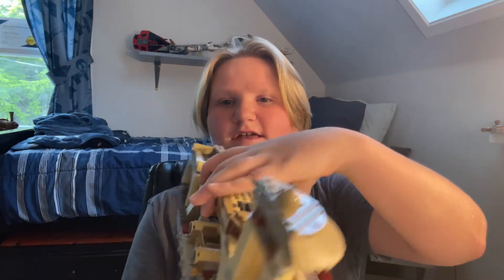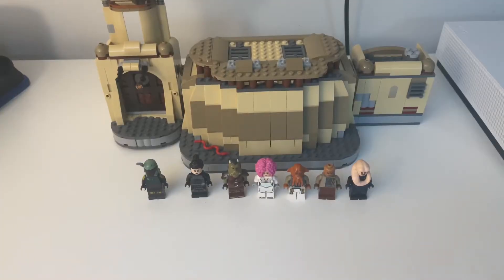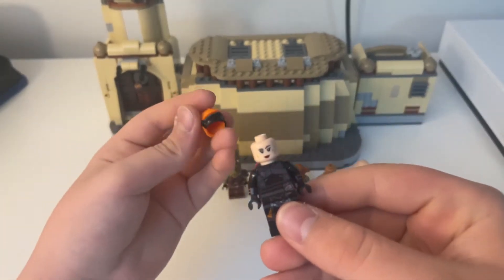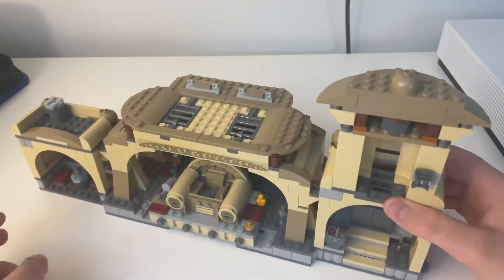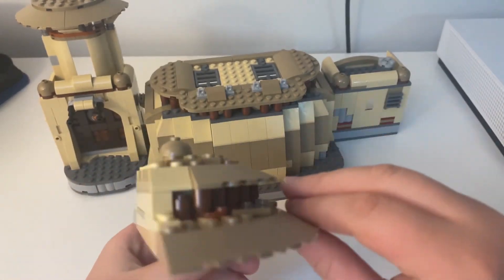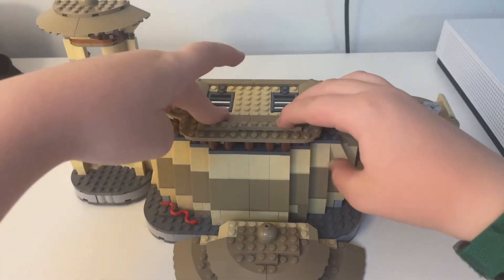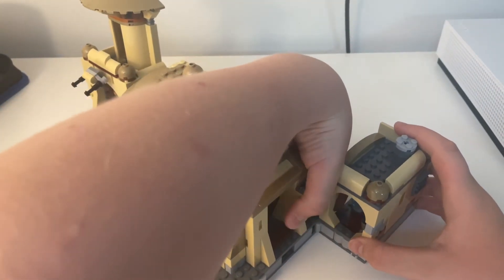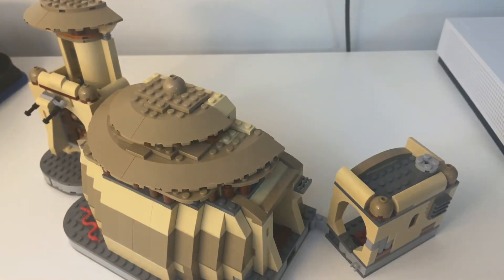Making Boba’s Palace a Better LEGO Set!